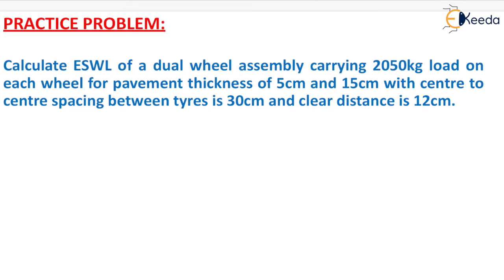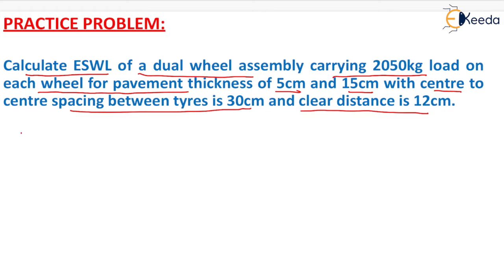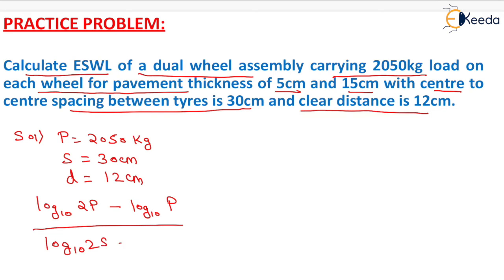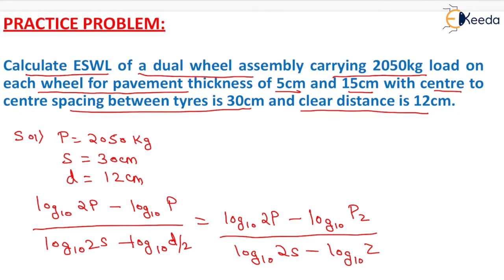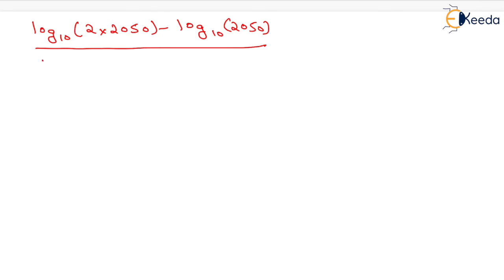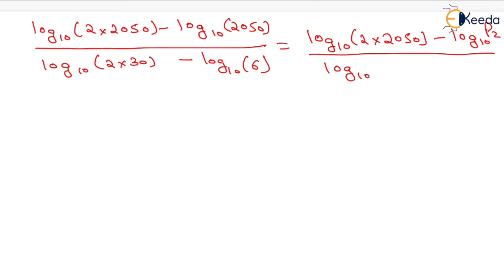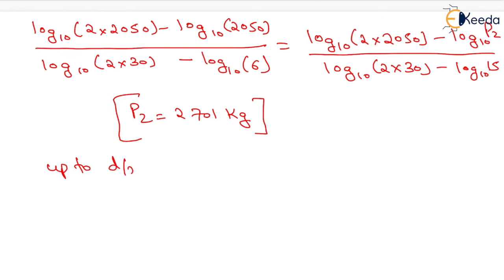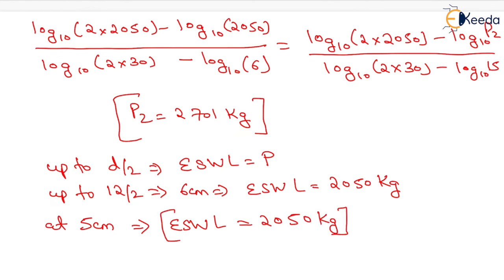ESWL Numericals in Transportation Engineering - Engineering Mechanics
In this video, we dive deep into ESWL (Equivalent Single Wheel Load) numerical problems within the context of Transportation Engineering, specifically focusing on the principles of Engineering Mechanics. If you're a student preparing for competitive exams like GATE or simply looking to enhance your understanding of Transportation Engineering, this tutorial is tailored for you.

🔍 What You'll Learn:

Understand the significance of ESWL in Transportation Engineering.
Learn the fundamental concepts of Engineering Mechanics applied to ESWL calculations.
Step-by-step solutions to real-world ESWL numerical problems.
Tips and tricks for solving ESWL problems efficiently.
Gain confidence in your ability to handle ESWL questions in exams.
📚 This video is an invaluable resource for civil engineering students, GATE aspirants, and anyone interested in mastering the nuances of Transportation Engineering and Engineering Mechanics. Whether you're just starting your journey or looking to sharpen your skills, this tutorial will help you excel in your studies.

Let's work together to make engineering concepts more accessible and understandable. If you have any questions or specific topics you'd like us to cover in future videos, please leave them in the comments below.